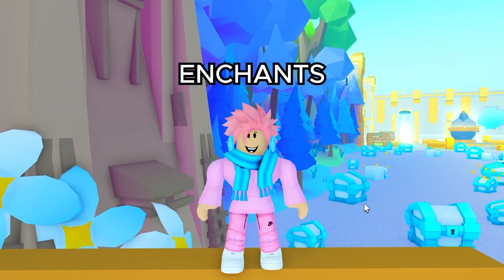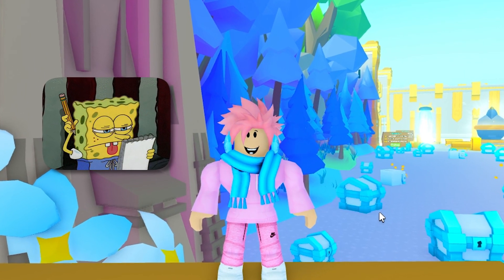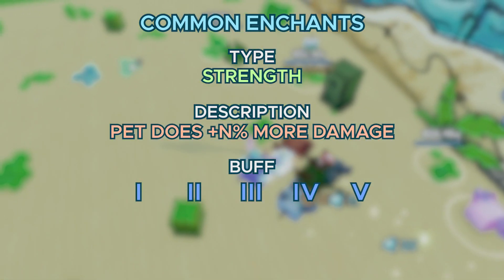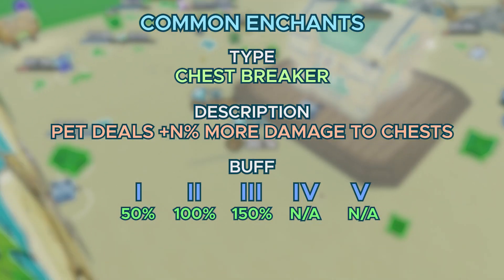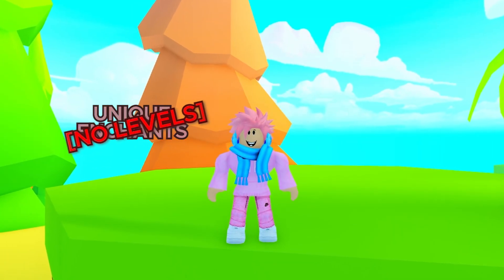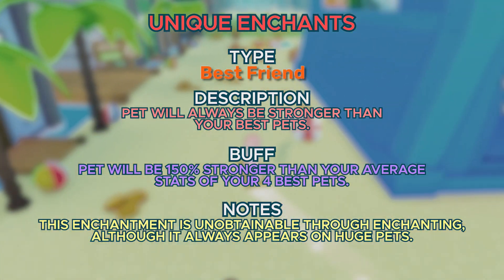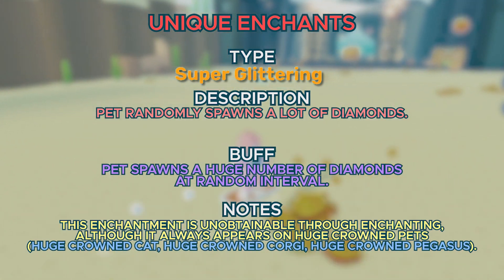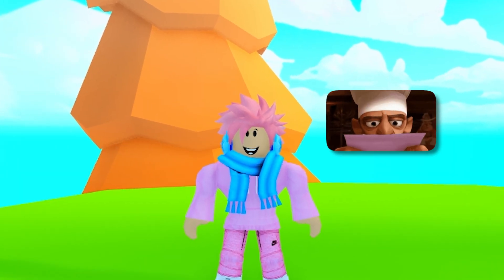52 ENCHANTMENT Tricks Pros Abuse That You Don't (Roblox Pet Simulator X)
52 ENCHANTMENT Tricks Pros Abuse That You Don't (Roblox Pet Simulator X)

Roblox Pet Simulator X - Roblox Pet Sim